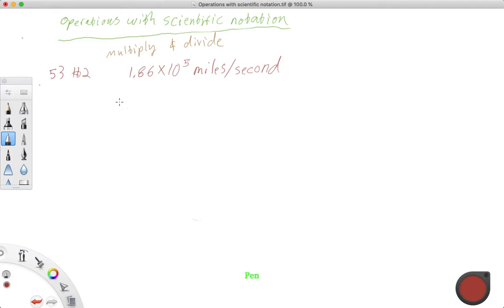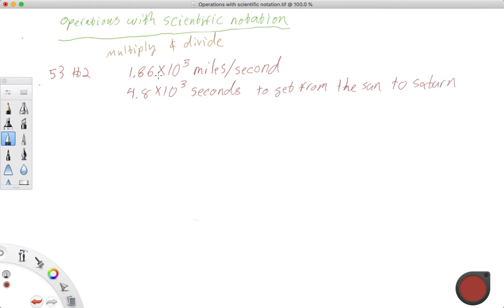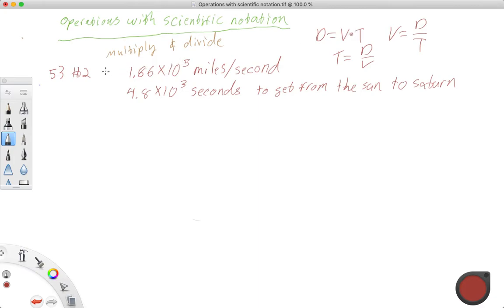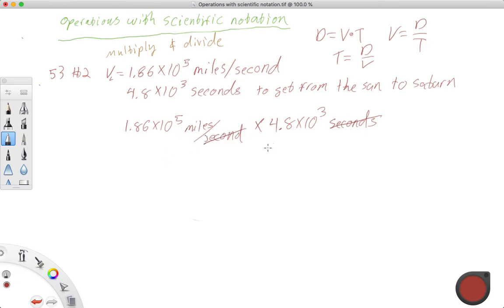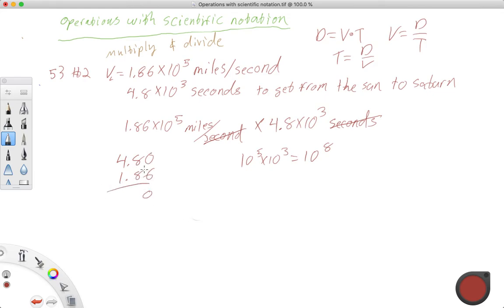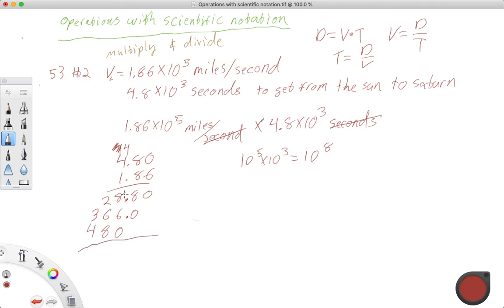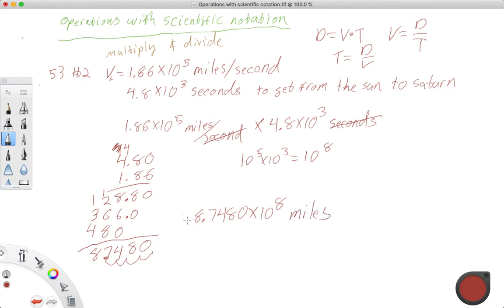Scientific Notation Multiplication Example